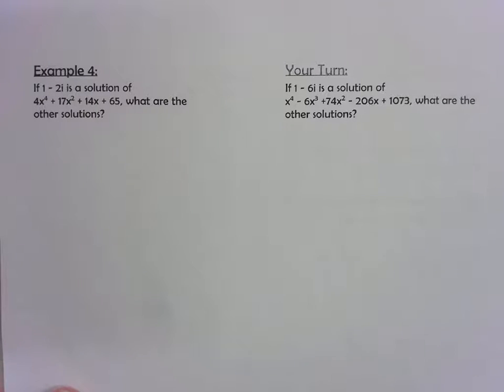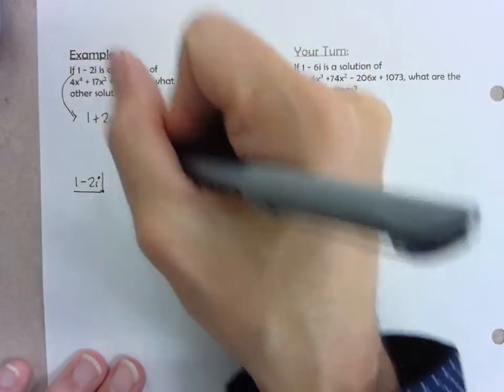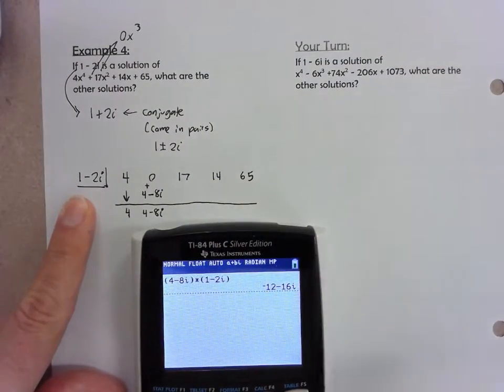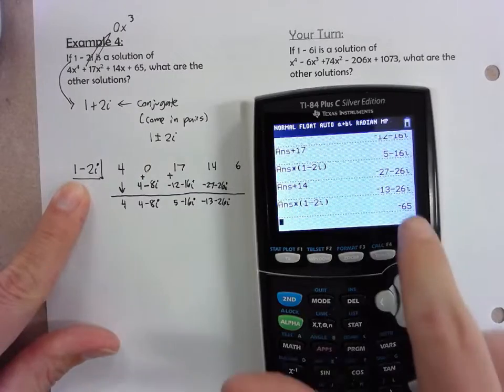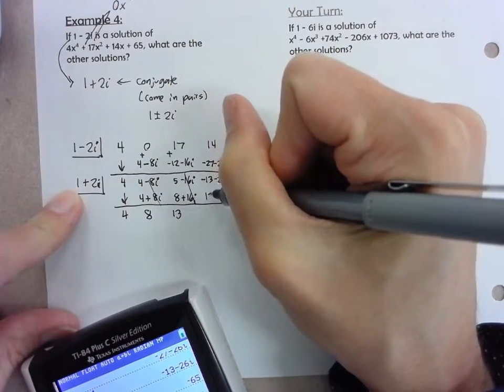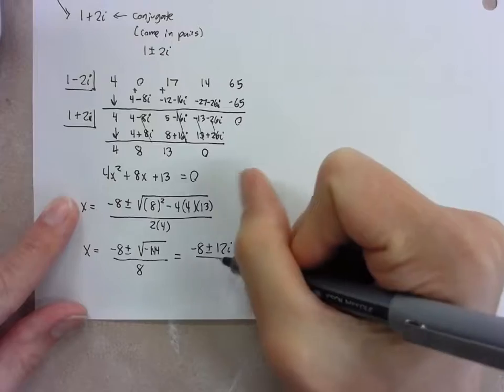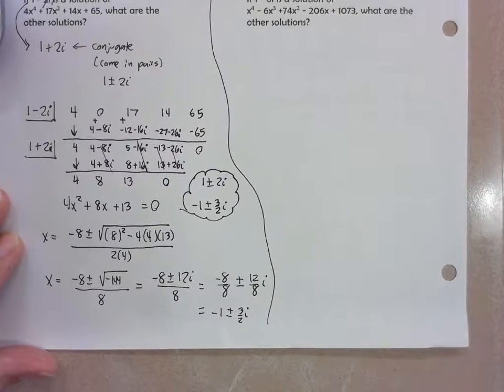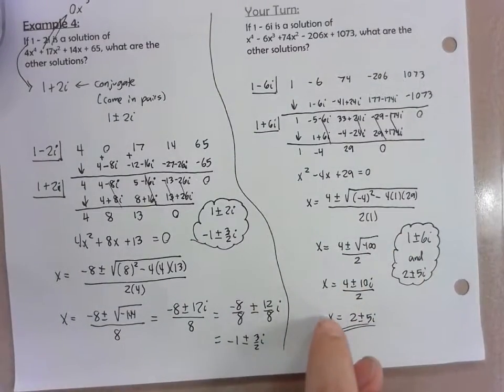Hn Math 3 Unit 3 Day 4 Notes Example 4